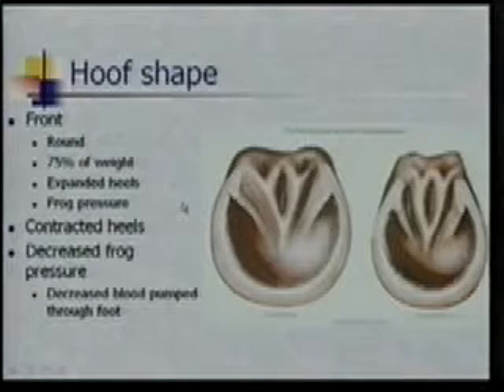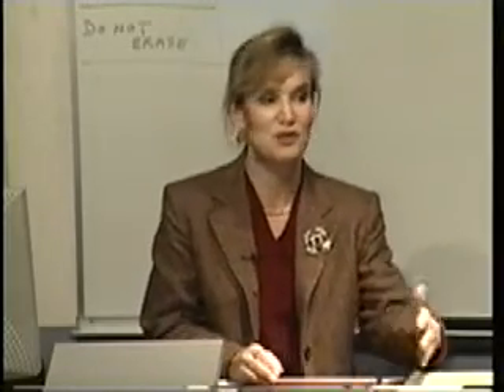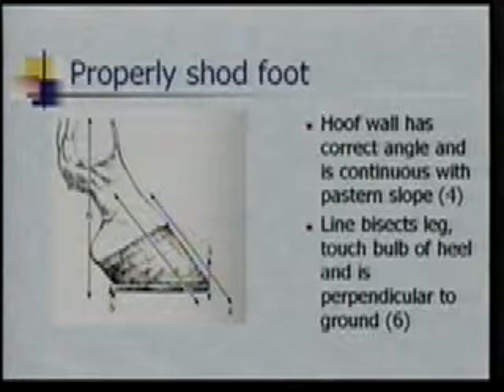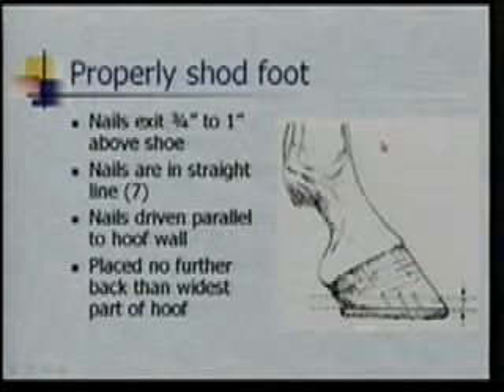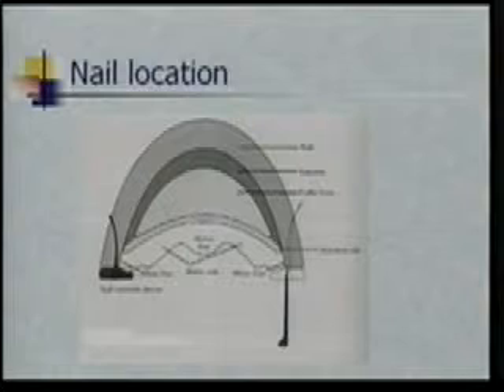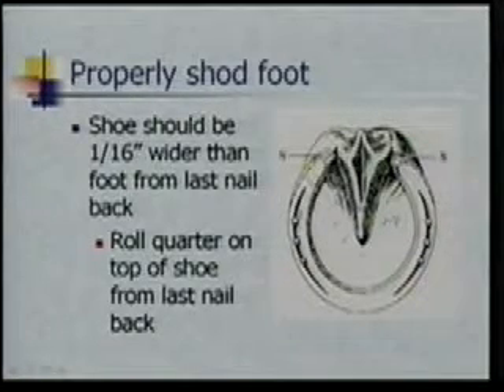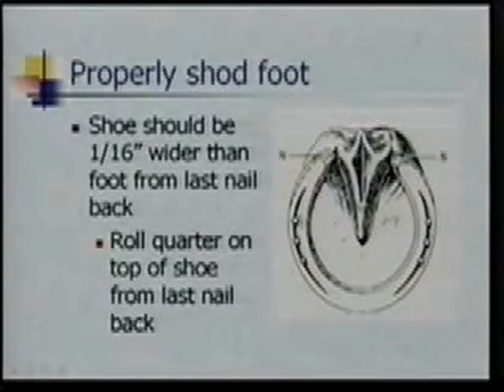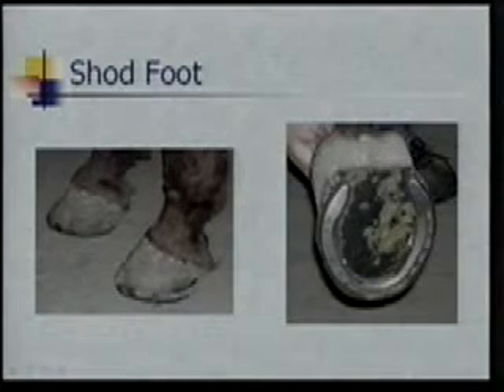Evaluating the Horse Shoeing & Trimming Job, Part Two, as seen on eXtension.org/Horses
This video segment discusses hoof shape and what a properly shod hoof should look like.

This presentation is part of the video, Understanding How Conformation Affects Performance Ability In this presentation, Dr. Kathy Anderson provides information on guidelines to use to determine the quality of horse trimming and shoeing.